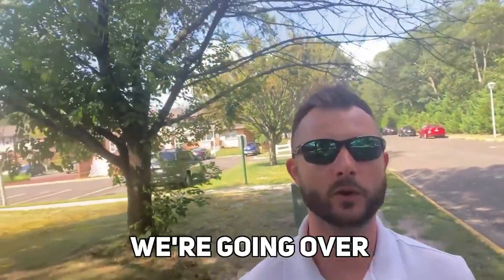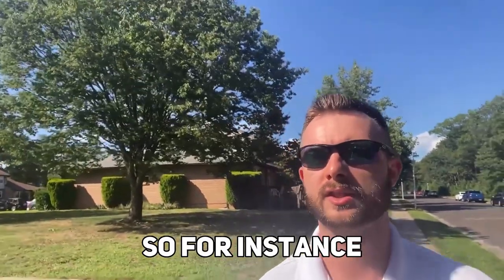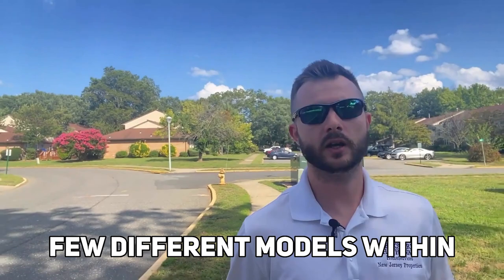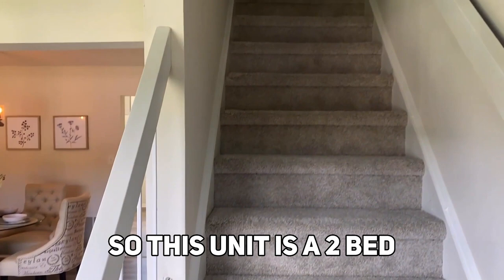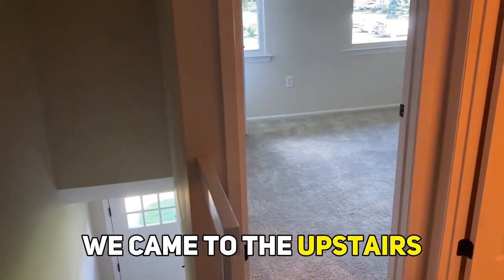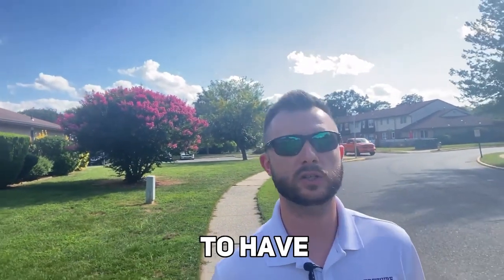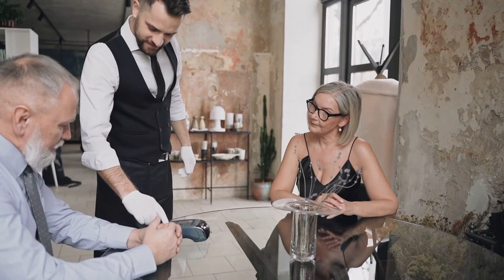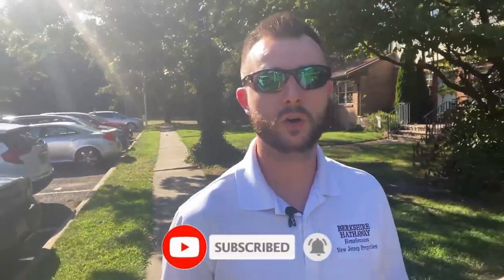Living in Brick NJ For Less Than 350K! - Moving to Brick NJ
What does 350K get you when moving to Brick NJ? I'll show you what you can get in Brick NJ for 350K! Today we're covering Evergreen Woods which is a townhome subdivision in Northern Brick. The unit's range between 250K-350K and consist of 2-3 bedrooms.

On top of this, we'll cover all the amenities of living in Brick Township. The great shopping on Route 70, fantastic restaurants, and how far away from your favorite beach. Evergreen Woods is also a great development to live in with a low monthly HOA fee, 3 pools, and only minutes from the Garden State Parkway.

If you're thinking about living in Brick, New Jersey or any other Central New Jersey area, be sure to give me a call, shoot me a text, or send me an email. I'd love to help you make a smooth move to Brick, NJ!

0:00 Introduction
0:25 Location
0:40 Evergreen Woods
2:30 Commuting to NYC
3:42 Home Models
4:12 Neighborhood Tour
5:20 Home Tour
7:10 Home Prices
8:38 School System
9:10 Shopping and Dining
9:59 Jersey Shore
10:32 Outro

Thinking of Moving to Brick, New Jersey?

This channel is all about living in Central New Jersey, moving to Central New Jersey, and relocating to Central New Jersey. We also cover living in the Central NJ suburbs, moving to the Central NJ suburbs, and relocating to the Central NJ Suburbs. If you want to know everything about eating, sleeping, working, playing, the good, and the bad of living in Central New Jersey, then subscribe and tap the bell for notifications so you can be the first to know about the current market in Central NJ.

We get calls and emails everyday of people just like you, looking for help on making their move to Central New Jersey and we absolutely love it. Whether you are moving in 9 days or 90 days, give us a call, shoot us a text, or send us an email so we can help you make a smooth move to Central NJ Call or Text us

Steven McCutcheon Central NJ Real Estate Agent 1865382